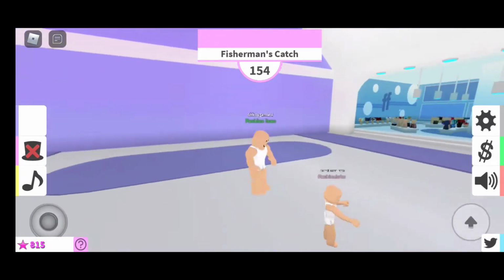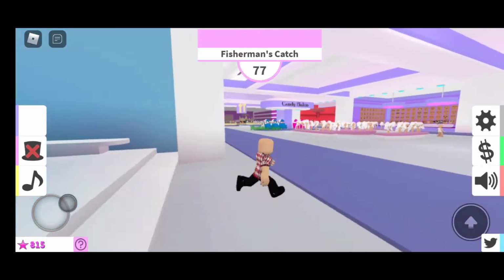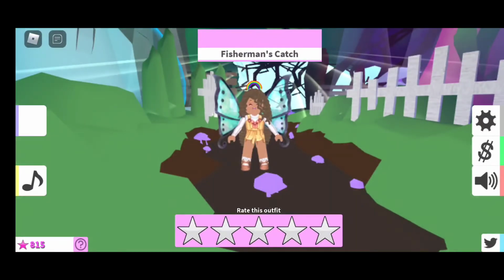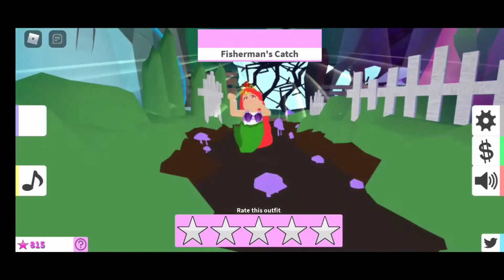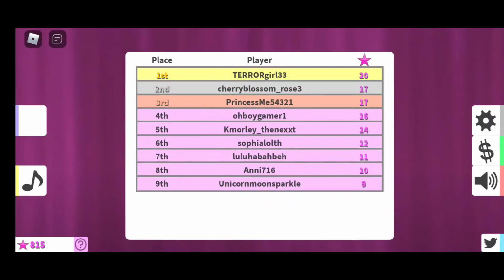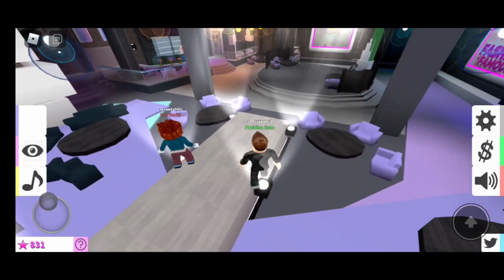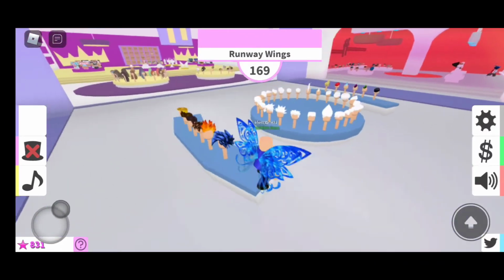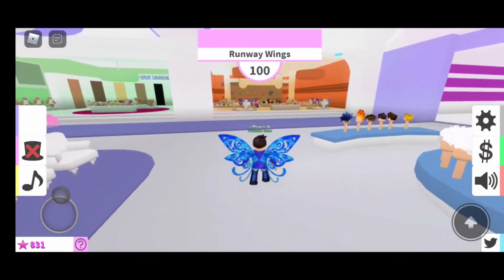WE WERE ALMOST ALWAYS ON THE PODIUM! Playing Fashion Frenzy in ROBLOX with my Sister